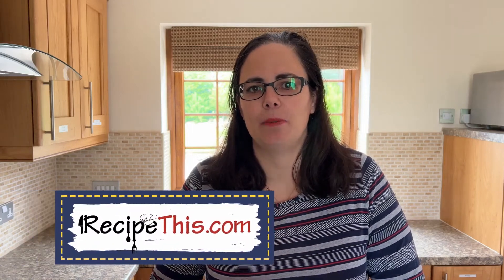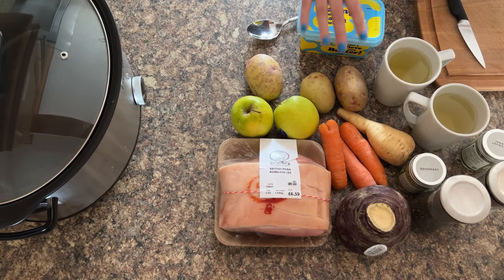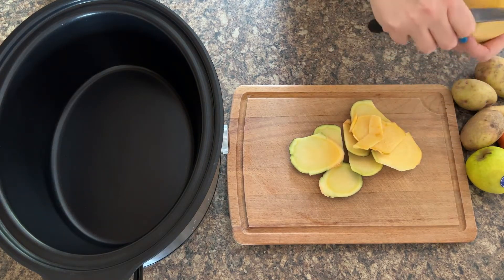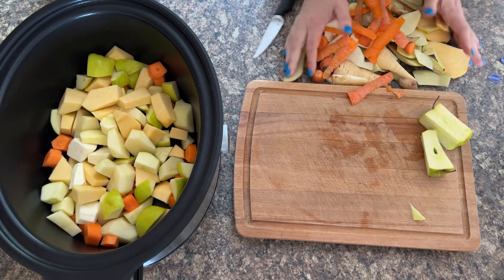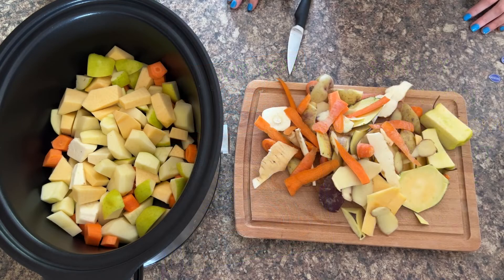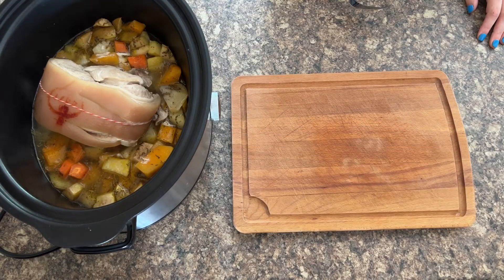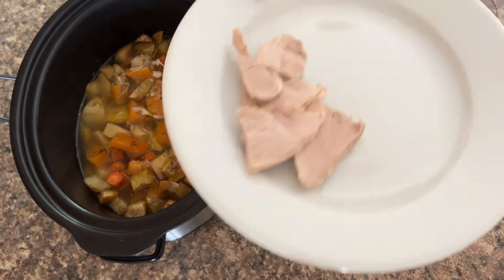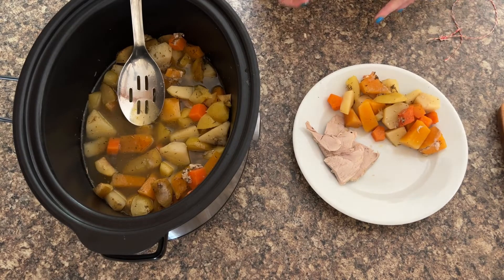Slow Cooker Pork Leg Joint (with creamy gravy!)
Pork leg joint in the slow cooker with veggies, potatoes, apples and pork gravy with step by step instructions, photos, tips and more.

In today’s video slow cooker experts Dominic and Samantha Milner will be talking about how to cook a pork leg joint in the slow cooker. You will love how easy this pork leg recipe is, how you make the pork, potatoes, veggies and gravy together and how good it tastes.

They have been using the slow cooker since 2004, have more than 100 slow cooker recipes on Recipe This and you can also ask them anything about the slow cooker, and they will be more than happy to help you!

As well as this slow cooker pork leg recipe, they also have a category dedicated to the slow cooker which you can access